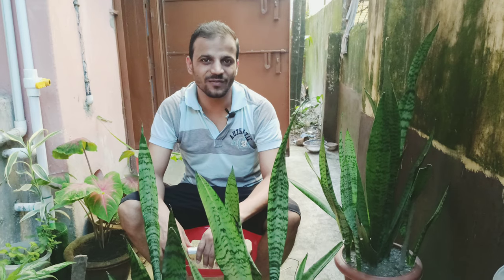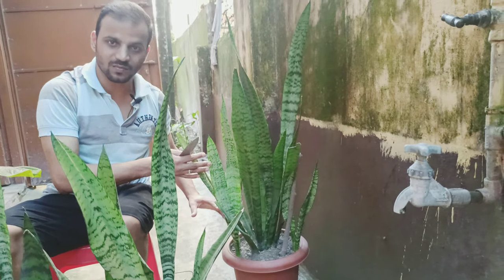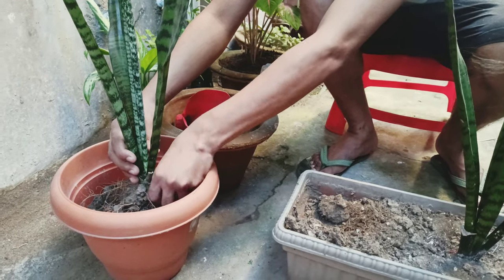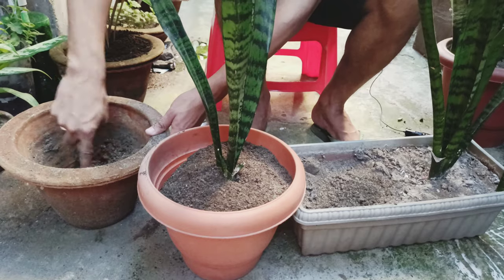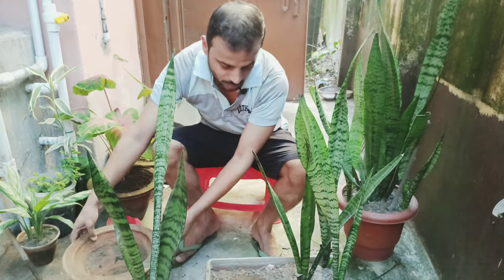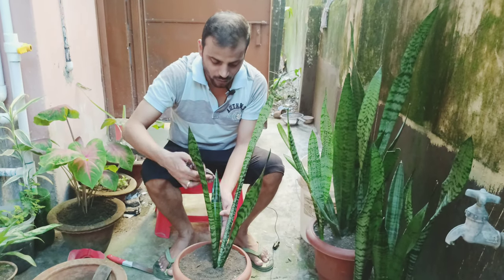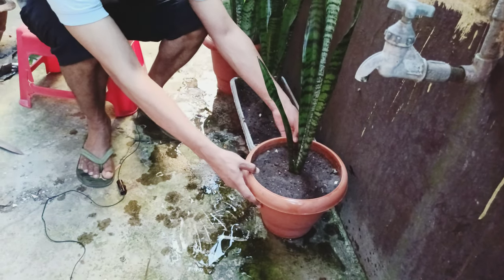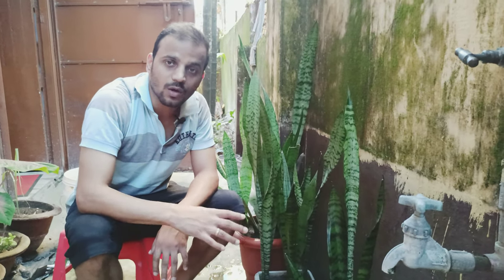Snake plant care and propagation / best low maintenance plant for home decor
Transplanting and caring for snake plants can be tricky for plant lovers who are unaware of the proper conditions required for caring for a snake plant. I hope this video gives you detailed information on transplanting and care of snake plant and the precautions while keeping this plant at home. Don't miss my video on the benefits of Snake Plant.

Happy plant parenting.